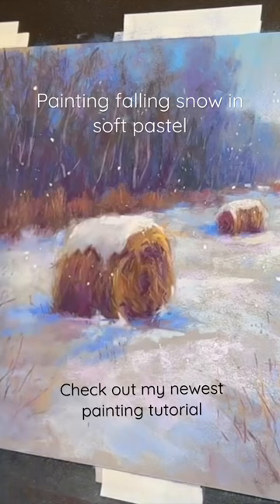Learn the secrets of painting, snow in my latest tutorial!